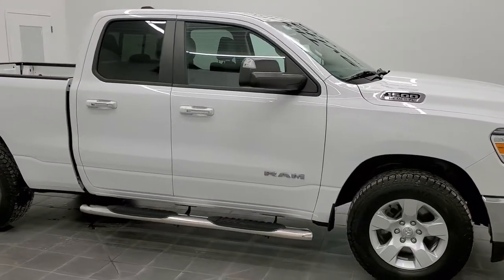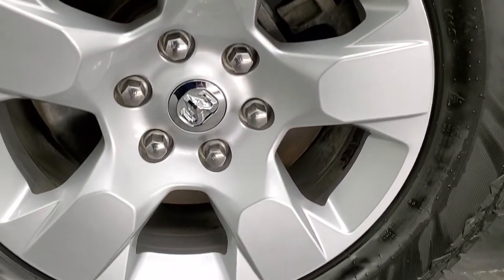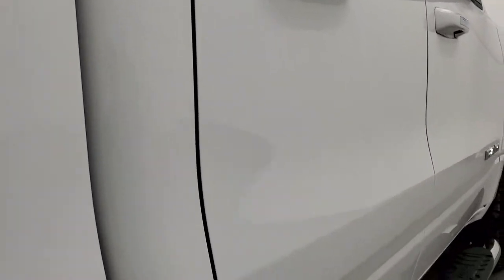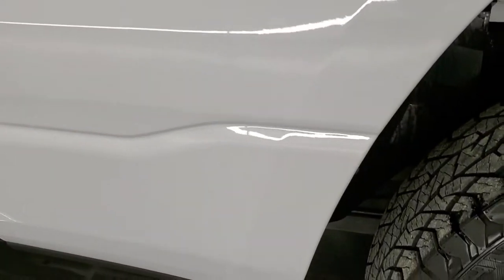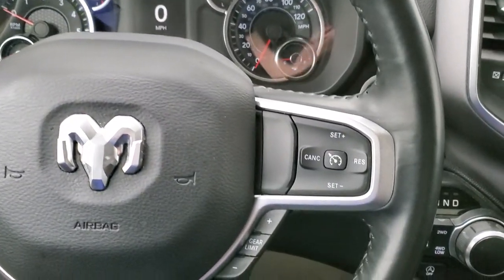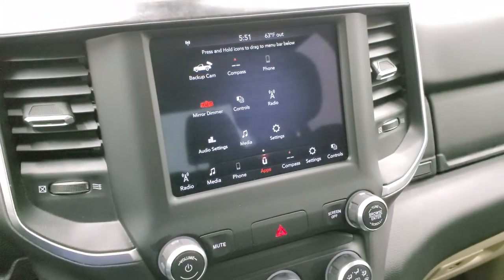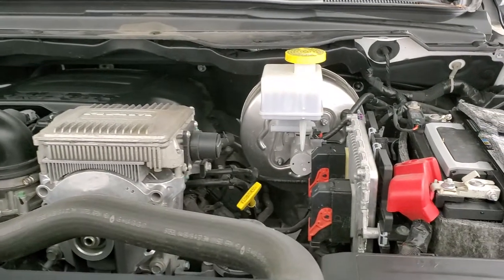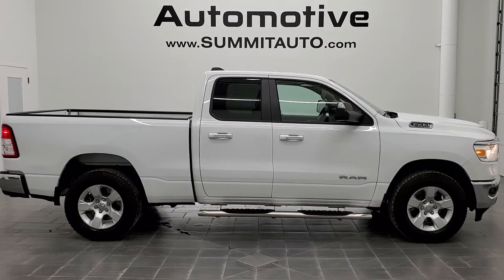2019 RAM 1500 BIG HORN LVL 1 HEMI BRIGHT WHITE CLEARCOAT WALKAROUND OVERVIEW REVIEW 12177ZA SOLD!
This 2019 RAM 1500 QUADCAB SHORTBOX 1/2 TON BIG HORN LEVEL 1 IN BRIGHT WHITE FOR SALE IN FOND DU LAC OSHKOSH WISCONSIN 54935 is the vehicle we did walk around review of today.

Thank you for checking out this video of this 2019 RAM 1500 QUADCAB SHORTBOX 1/2 TON BIG HORN LEVEL 1 IN BRIGHT WHITE FOR SALE IN FOND DU LAC OSHKOSH WISCONSIN 54935

STOCK: 12177ZA
PRICE: $34,999
MILES: 55,994
MAKE: RAM
MODEL: 1500
VIN: 1C6SRFBT7KN822350
LOCATION: FOND DU LAC OSHKOSH WISCONSIN, 54937 TRUCKS ON 41

CLEAN TITLE HISTORY! CLEAN CARFAX! 5.7 Liter OHV V8 Hemi with Multiple Displacement System MDS Engine, eTorque Technology, 395 Horsepower, Full Four Door Quad Cab Crew Cab, Short Box 6 Foot 4 Inch 6' 4" Shortbox, Big Horn Package, Level 1, 8 Speed Automatic Transmission, 4x4 Push Button Four Wheel Drive 4WD, Reverse Backup Camera Rearview Camera, Dual Rear Exhaust, Start / Stop Technology Start/Stop, Power Driver's Seat, Dark Charcoal Cloth Seats, 40/20/40 Split Front Bench Seating with Center Seat Hidden Storage Compartment, Full Towing Package with Receiver Trailer Hitch, Wiring and Transmission Cooler Tow Package, Factory Brake Controller, Fold Up Tow Mirrors, Heat Power Mirrors, Electronic Stability Control Traction Control ESC, Hankook Dynapro AT2 LT275/65 R18 Tires, Painted Alloy Rims Premium Wheels, Four Wheel Disc Brakes, Aftermarket Chromed Stepbars, Bedrail Covers, Fog Lights, Easy Fuel Capless Fuel Fill, Locking Tailgate, Chrome Tipped Exhaust, Chrome Trimmed Grill, AM / FM Radio Tuner, Sirius/XM Satellite Radio Capabilities Sirius / XM, Uconnect (R) 8.4 AM/FM System 8.4 Inch Touchscreen with AM/FM, U Connect Hands Free Bluetooth Hands-Free Phone System Blue Tooth, Android Auto Compatible, Apple Car Play Compatible, Auxiliary MP3 Jack Portable Audio Connection, USB C Jack, USB Jack Portable Audio Connection, Keyless Entry System, Push Button Start, Power Sliding Rear Window Rear Window Defroster, Adjustable Height Seatbelts, Driver and Passenger Front Air Bags, L.A.T.C.H. Child Safety System, Side Curtain Air Bags SRS Safety Restraint System, Multi-Function Steering Wheel Controls, Homelink System with Three Programmable Buttons for Garage Doors, Lighting Systems & Security Systems, Compass, Outside Temperature Display and Mileage Display, Power Adjustable Pedals, Factory Floormats, Woodgrain Dash And Door Trim, Air Conditioning AC, Cruise Control, Power Locks, Power Windows, Automatic Headlights Autolamp, Tilt/Telescope Steering Wheel, 5 Year / 60,000 Mile Remaining Powertrain Factory Warranty, Whichever comes first, Bright White Clearcoat, CLEAN AUTOCHECK! Very very clean inside and out! This is one of the sharpest 2019 Ram 1500 quadcab shortbox 1/2 ton trucks on our lot! Make your move before this super clean 4wd is gone!

STOCK: 12177ZA
PRICE: $34,999
MILES: 55,994
MAKE: RAM
MODEL: 1500
VIN: 1C6SRFBT7KN822350